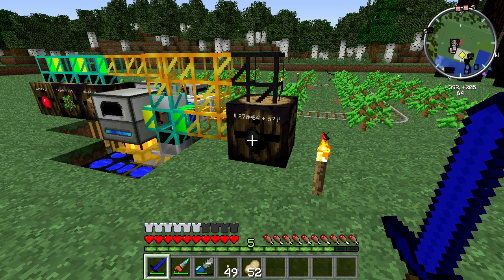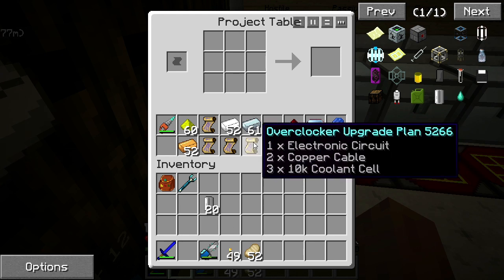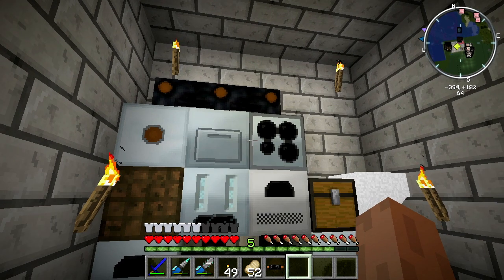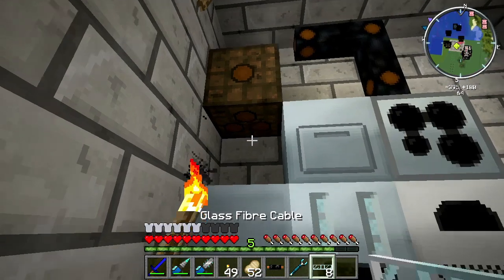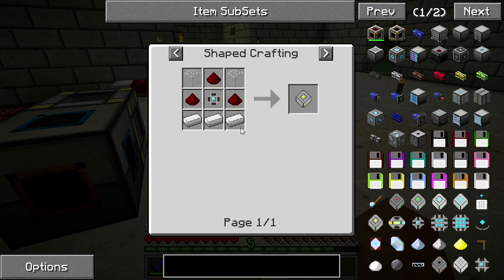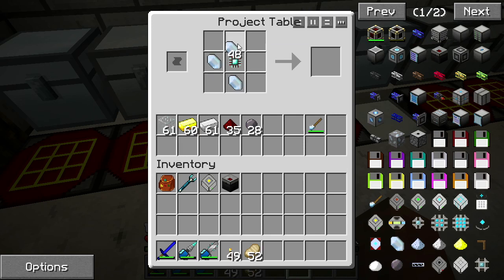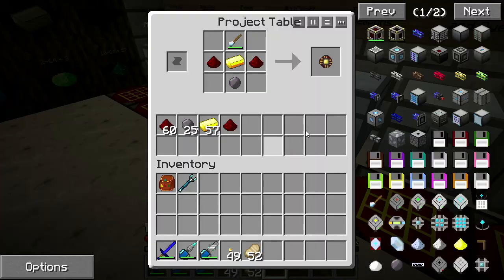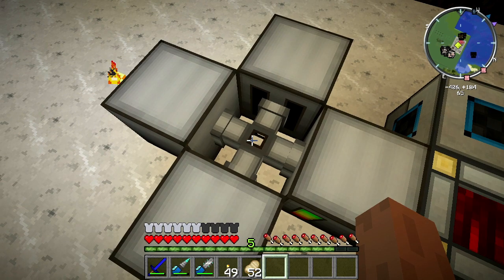Applied Energistics! (Feed The Beast SSP)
Julian builds a computer-based storage network, all based off items from the Applied Energistics mod!

Welcome to Feed The Beast, a modpack for Minecraft that encapsulates some of the best mods the world has to offer!